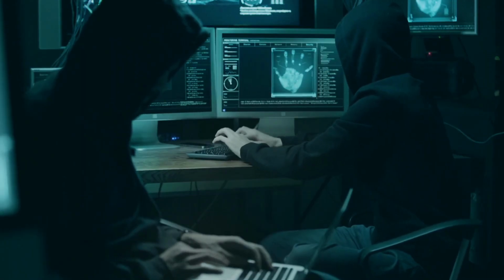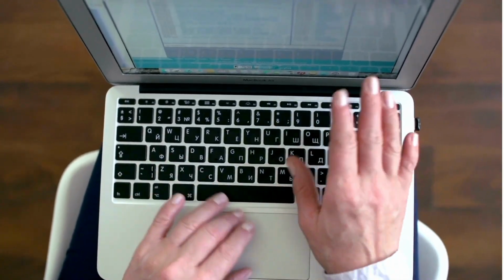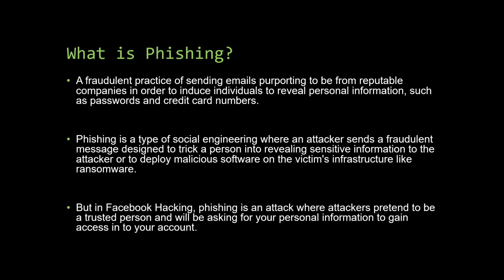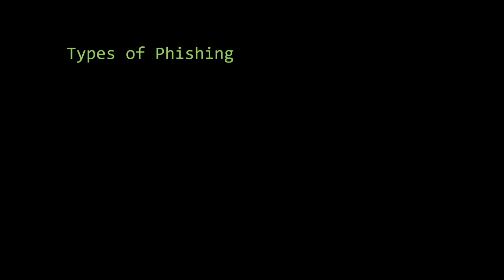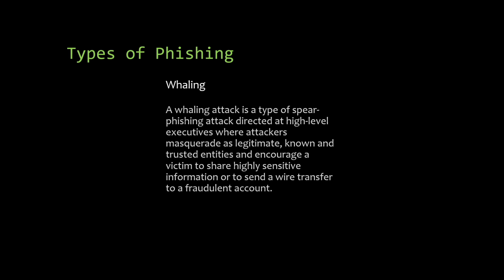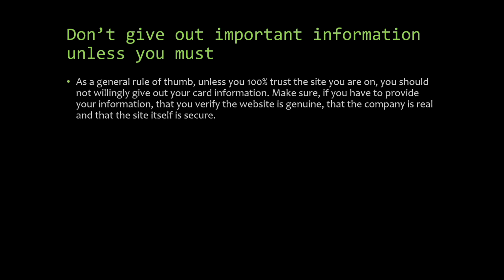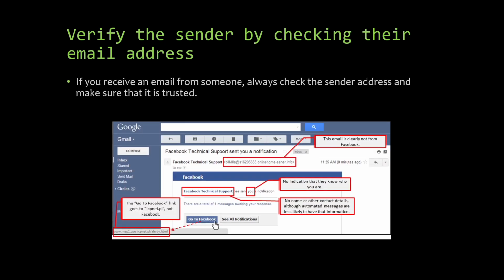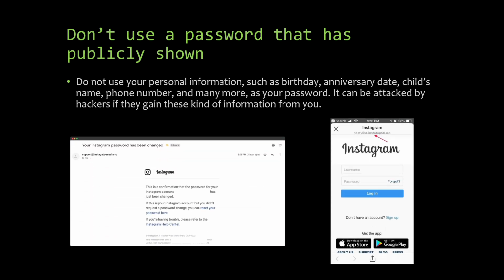HOW TO HACK FACEBOOK ACCOUNTS & PREVENT IT? [UPDATED 2022]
With the continuous fame of Facebook around the world, Facebook hacking cases also increased. But the real question here is, "How do hackers hack Facebook accounts, and how to prevent it?"

In this video, we will talk about the most common hacking technique used by hackers to hack Facebook accounts, PHISHING. What is it? How does it work? And how can we prevent it? All of these questions will be tackled in this video. So, be sure to watch until the end and learn more about the dangerous side of the internet.

The misuse of the information in this video, such as hacking a system or account without permission, can result in criminal charges. And the owner of this channel will not be held responsible for any illegal actions that you will do. ⛔💼

It is advisable to try these processes on your own computer and accounts at your own risk. Again, we promote ETHICAL HACKING ✅ and not malicious hacking ❌

Have a Good Day and Happy Hacking, Tech Neeks!🥰

0:00 Facebook Hacking (Introduction)
0:48 Video Introduction
1:38 INTRO
1:53 How Hackers Hack Facebook Accounts using Phishing?
2:09 What is Phishing?
3:18 Supporting Graph
3:47 Different Types of Phishing
6:15 How Does Phishing Works?
8:13 How to Prevent Phishing Attacks?
12:05 ANNOUNCEMENT
13:32 End Screen Video